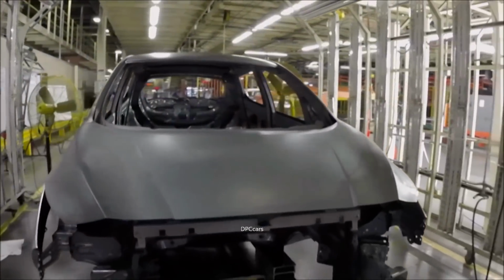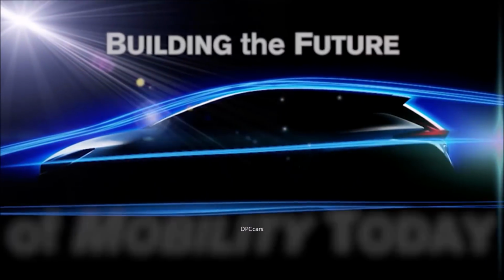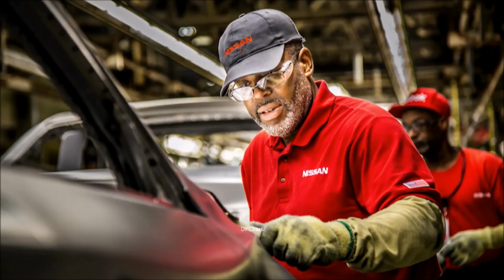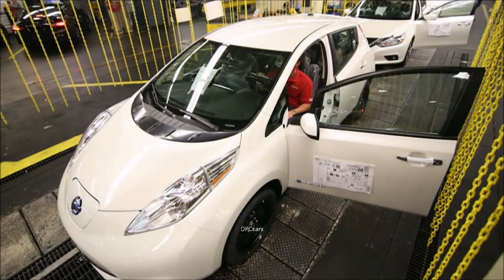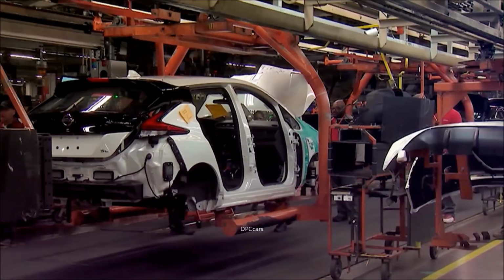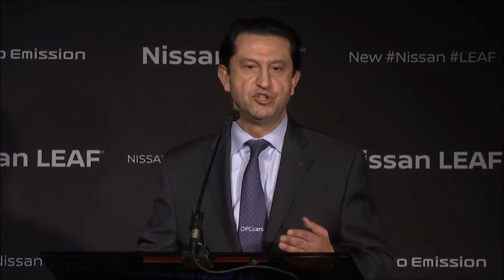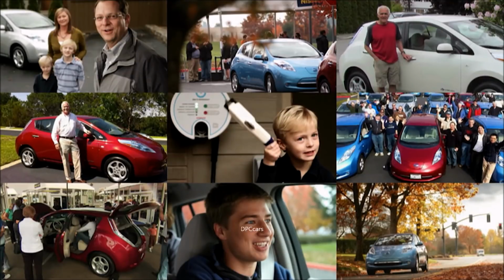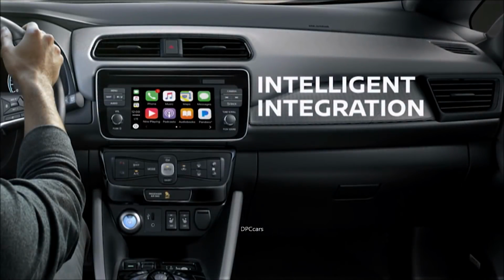2018 Nissan Leaf Factory - How Its Made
Production for the all-new 2018 Nissan LEAF is officially underway at the Smyrna Vehicle Assembly Plant in Smyrna, Tenn. The Nissan LEAF will be available at dealerships nationwide starting next month.

"We're committed to vehicle electrification and manufacturing in the United States," said Jeff Younginer, vice president, manufacturing, Smyrna Vehicle Assembly Plant, Nissan North America, Inc. "With the LEAF's low starting price and latest suite of Nissan Intelligent Mobility features, we're excited to ramp up production and bring the LEAF to market next month."

The 2018 Nissan LEAF, along with the 2018 Rogue, offers available ProPILOT Assist technology, which helps drivers navigate stop-and-go traffic by assisting control of acceleration, braking and steering during single-lane highway driving. The Nissan LEAF also incorporates standard Nissan Intelligent Mobility features including: Automatic Emergency Braking (AEB) and e-Pedal technology, allowing drivers to accelerate and stop using a single pedal.

The Nissan LEAF has been in production at Smyrna since 2013, with more than 114,550 models sold in the United States since 2011. The 2018 Nissan LEAF will be available in all 50 states at launch at a starting price of $29,9901 and its range will exceed 150 miles2 on a single charge.

Nissan Smyrna Vehicle Assembly Plant first began producing vehicles in 1983 and has since delivered more than 12 million new cars to date. The Smyrna facility currently produces six models including: Altima, LEAF, Maxima, Pathfinder, Rogue and the INFINITI QX60. It has an annual production capacity of 640,000 vehicles.

Nissan Oppama Plant in Yokosuka, Japan, and Nissan Motor Manufacturing Ltd. in Sunderland, England, also manufacture the LEAF for global markets.